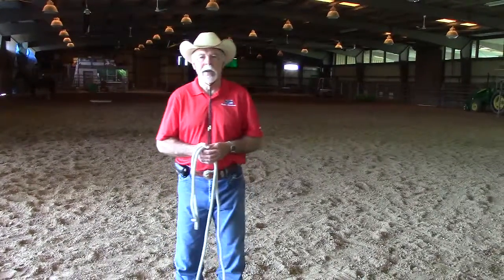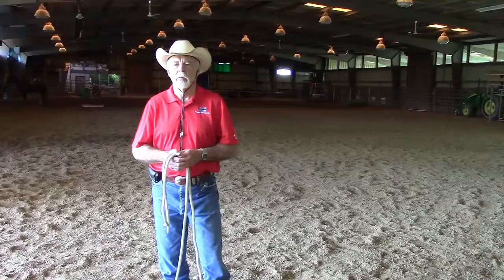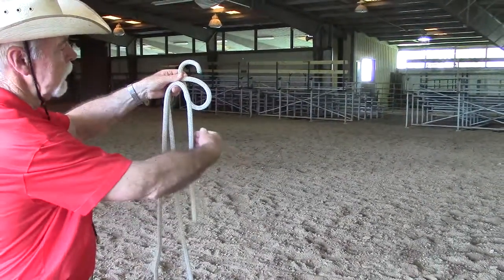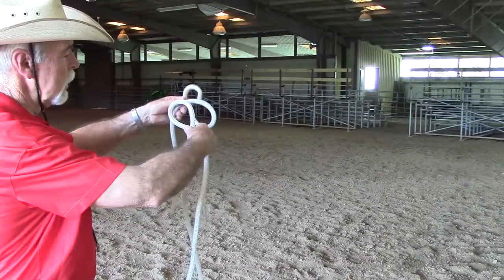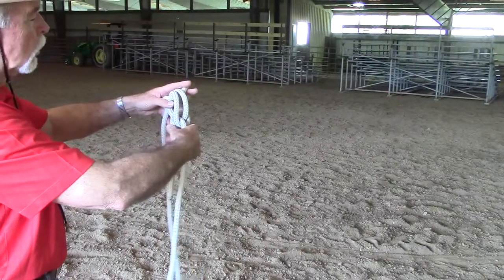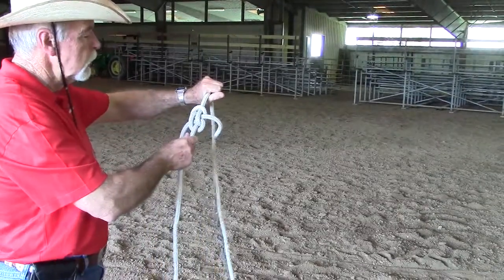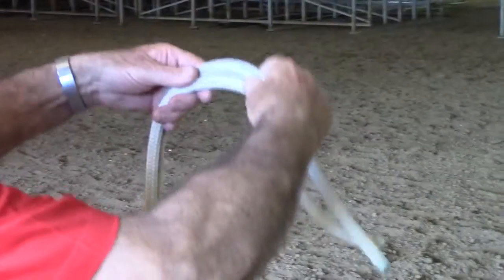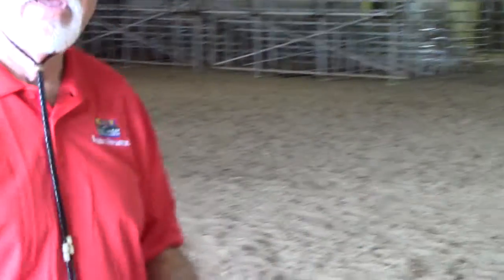How to tie a Zeppelin knot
Howard Cormier of the LSU AgCenter demonstrates how to tie a Zeppelin knot.